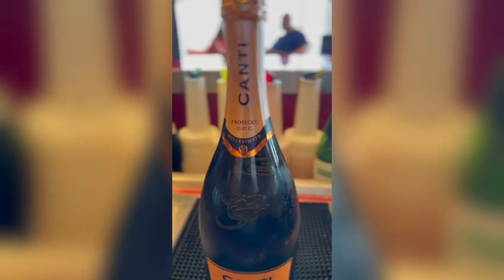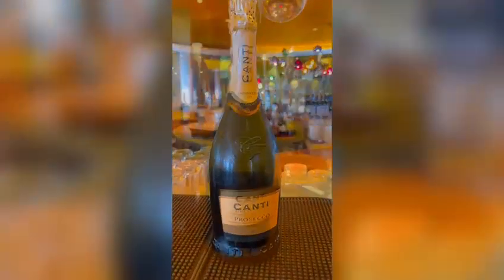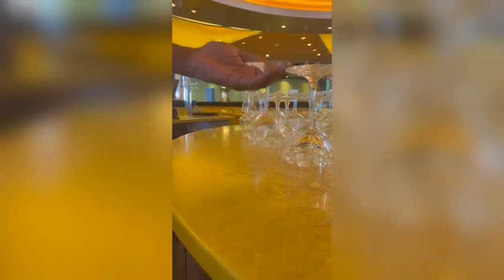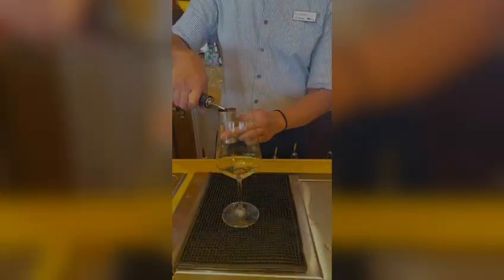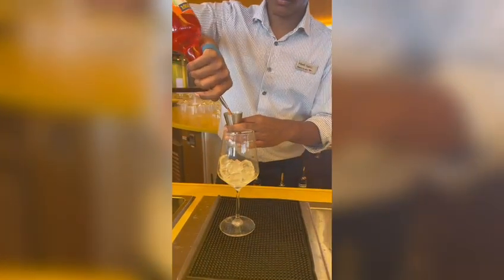How to make the Best Aperol sprizz cocktail ♥️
Connect with Crazy Bartender on social media for the Letset videos and blogs and much more: